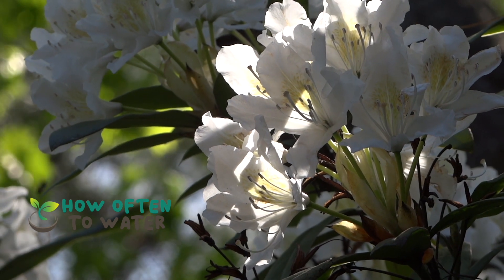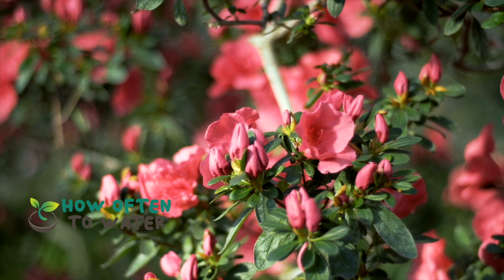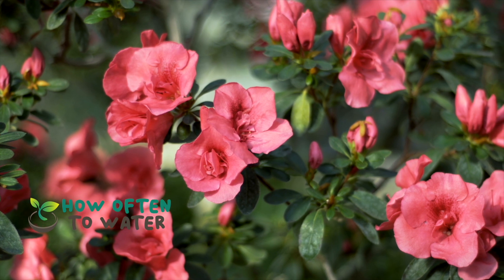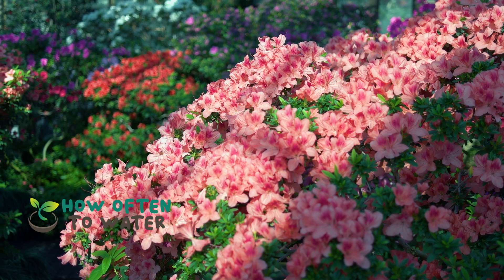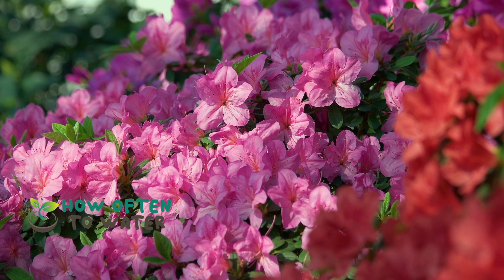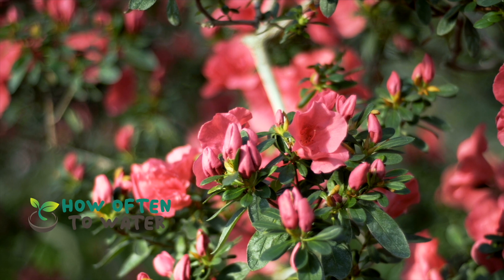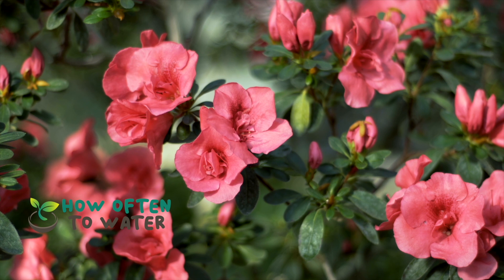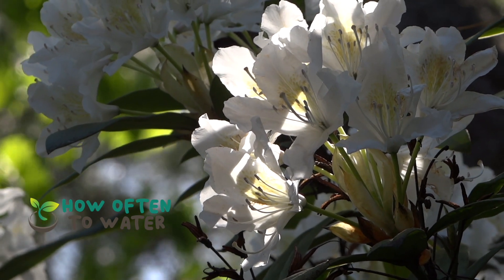🌸🌿 How Often to Water Azaleas for Lush Blooms?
🍀🌸🌿 Maximize the health and beauty of your azaleas with our master gardener tips on "How Often to Water Azaleas for Optimal Growth?" In this video, we decode the watering frequency for azaleas that leads to lush, vibrant blooms. We break down the factors that influence watering needs, such as climate, season, and soil type. By the end of this video, you'll know exactly how often to quench your azaleas' thirst, ensuring their optimal health and growth. Remember, your azaleas' care is more than just watering; it involves understanding their needs and meeting them.